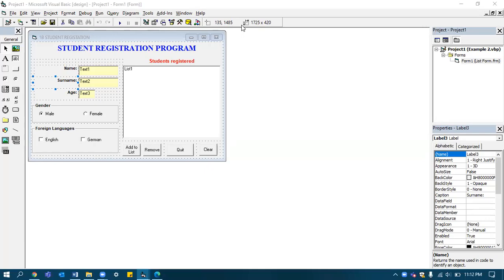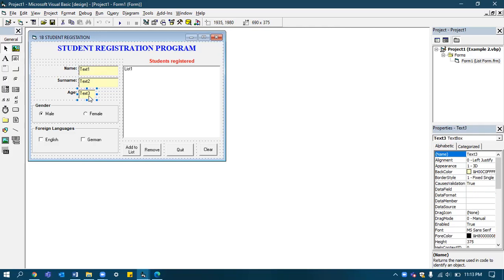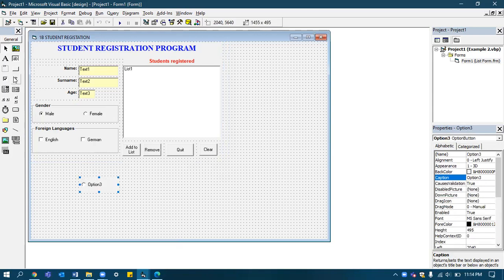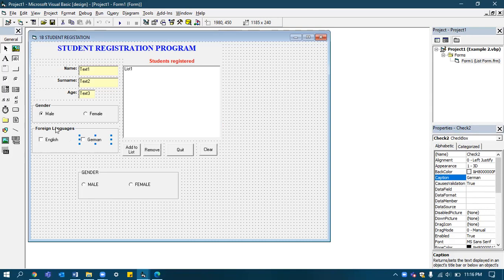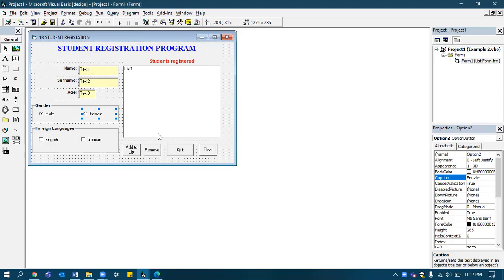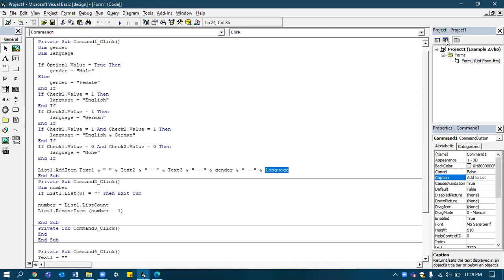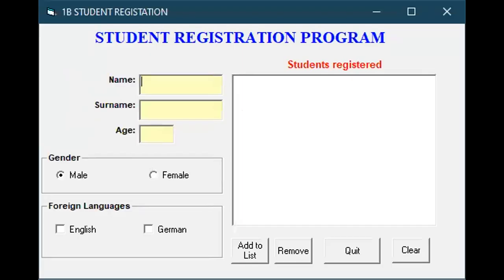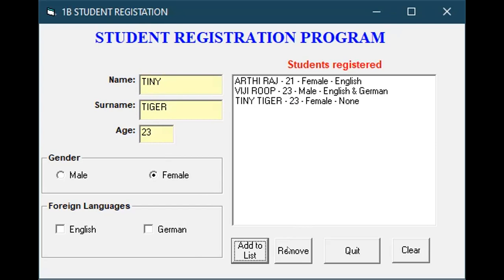VB - 2B - STUDENT REGISTRATION USING VARIOUS OBJECTS IN VB